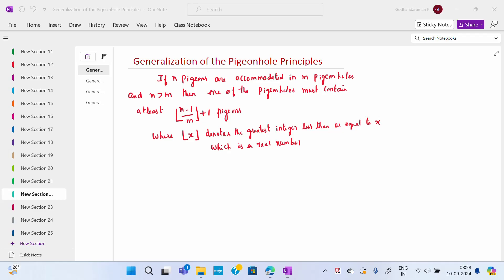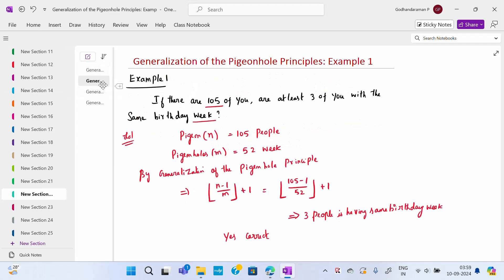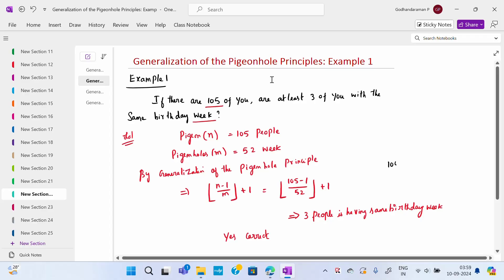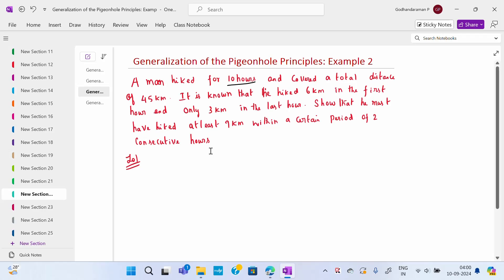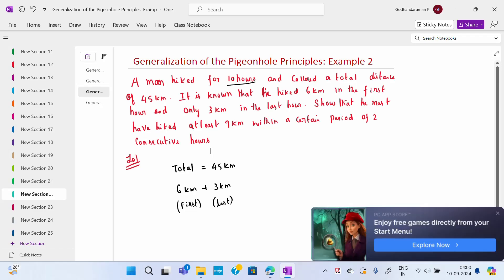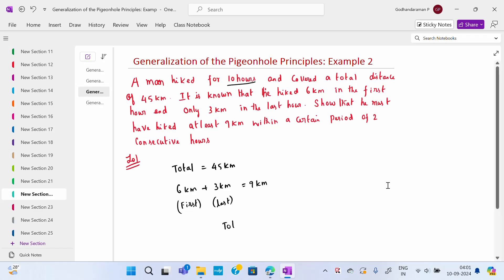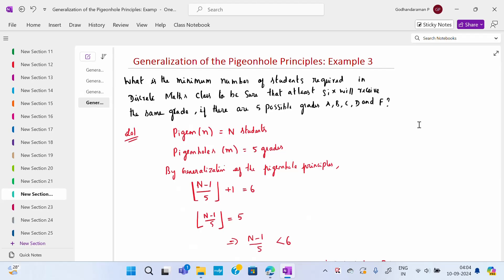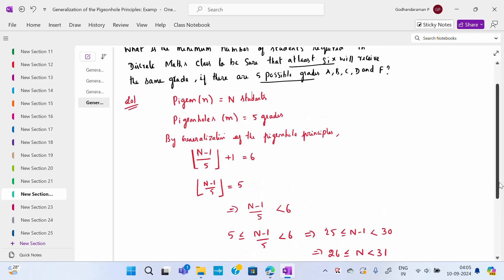Generalization of Pigeonholes principles